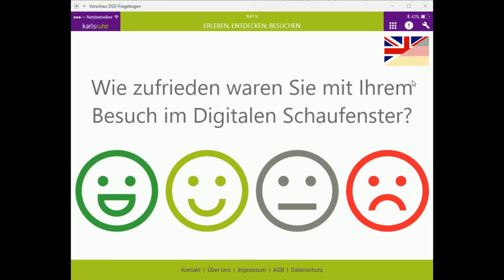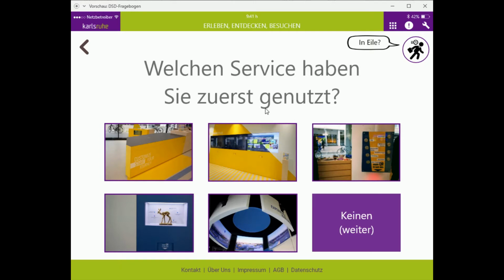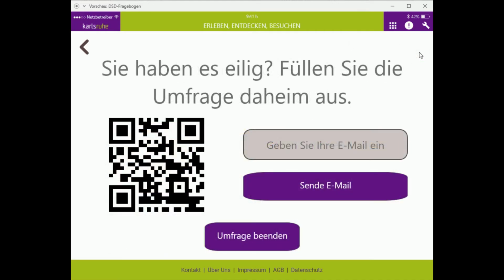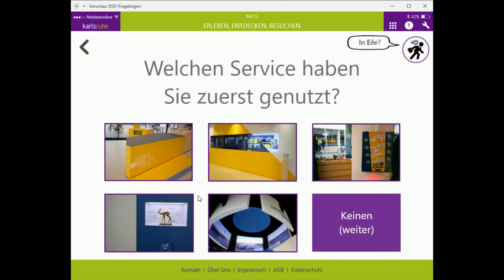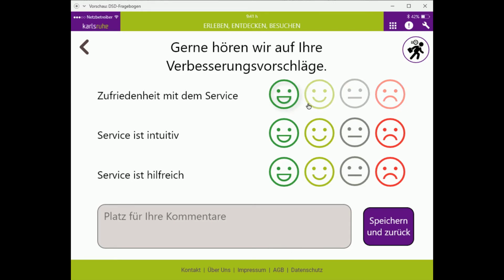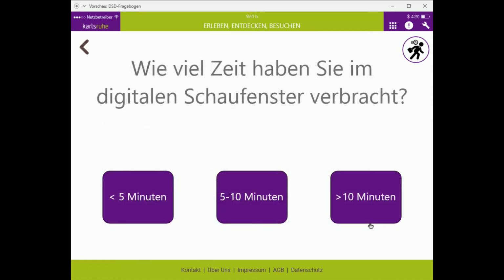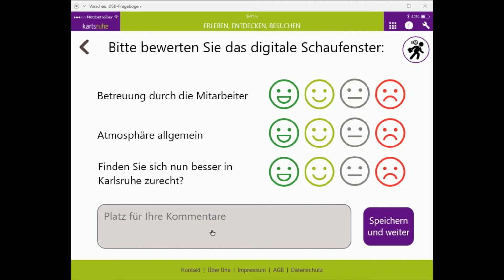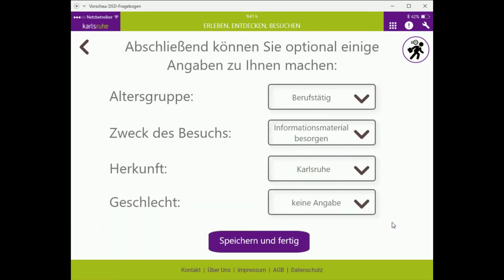Karlsruhe Tourist Information Customer Survey Tool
Karlsruhe Tourist Information Customer Survey Tool developed by Alina Berger, Philipp Gordetzki, Nora Kleinschmidt, Dominik Marx, Ahmed Spahic developed as part of the digital service design seminar.